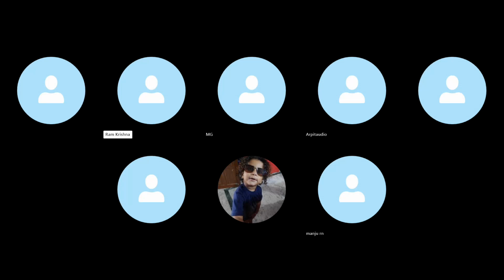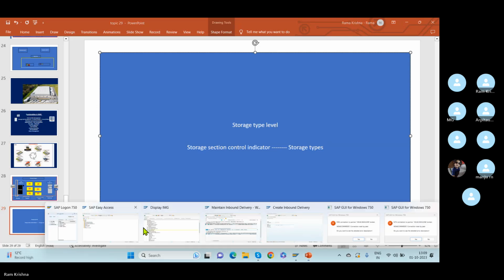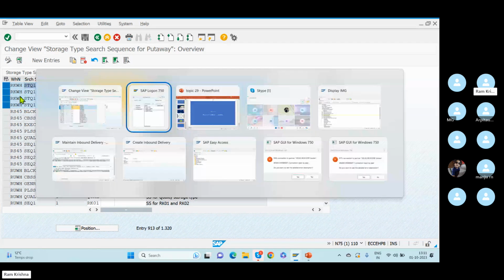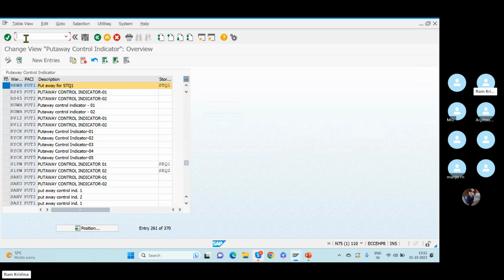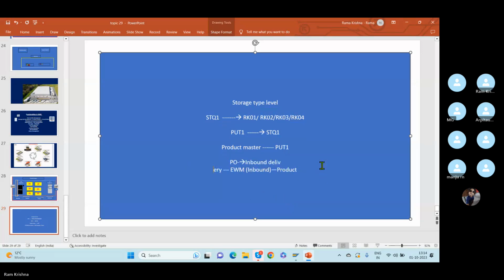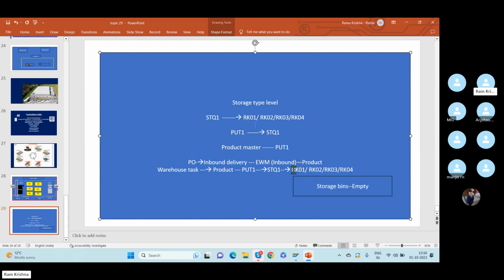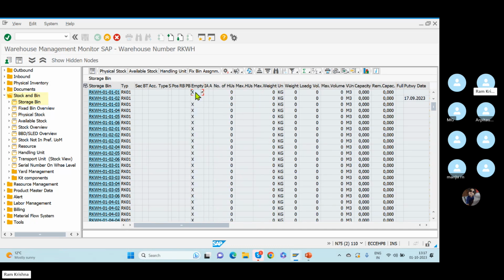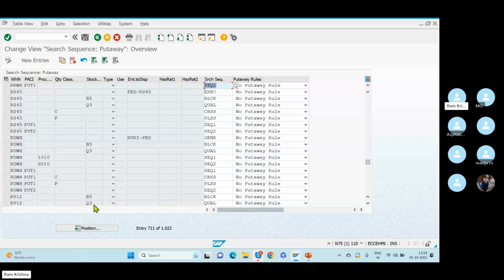Topic 32- Distribution error (Just analysis and contacting Basis in realtime)